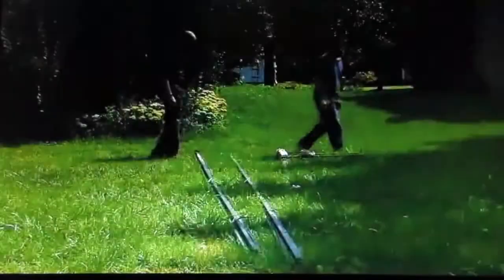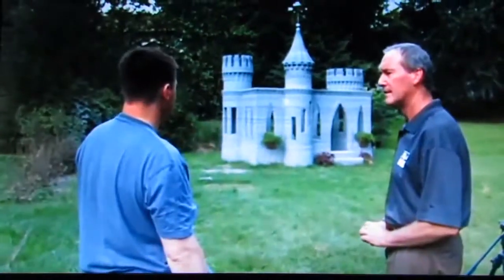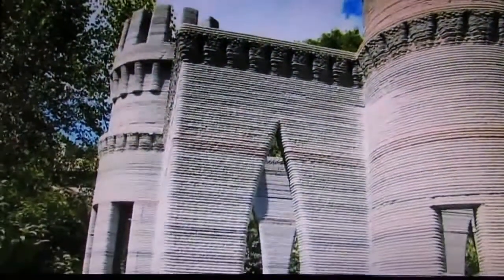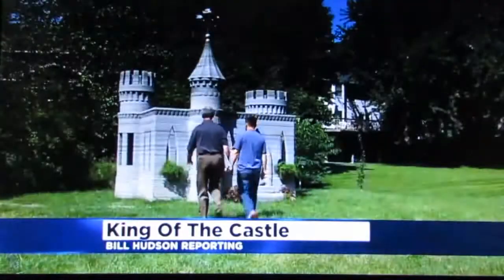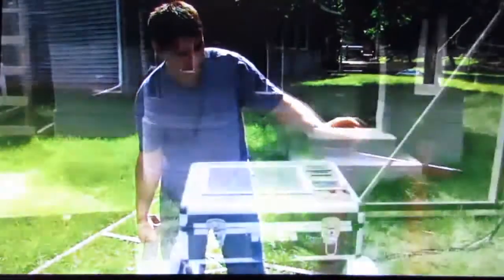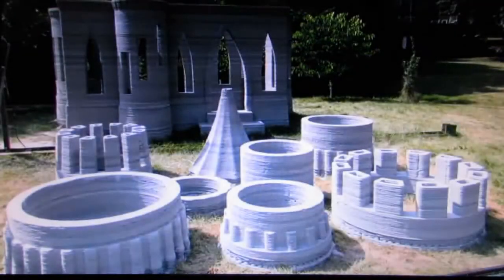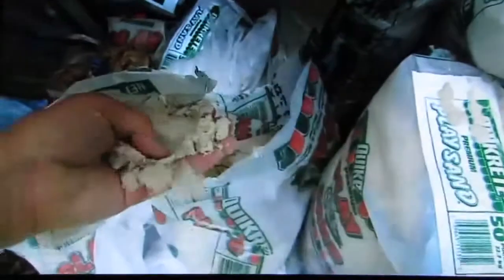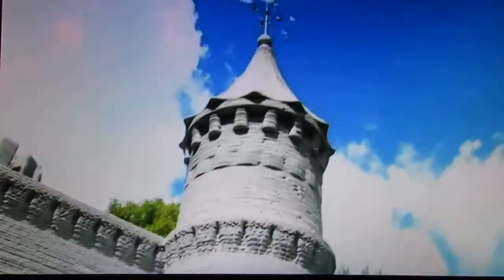3 Boyutlu Yazıcı İle Kale Üretti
3D Printed Concrete Castle